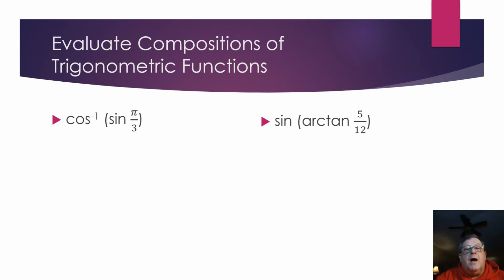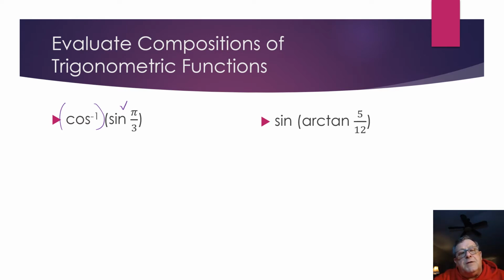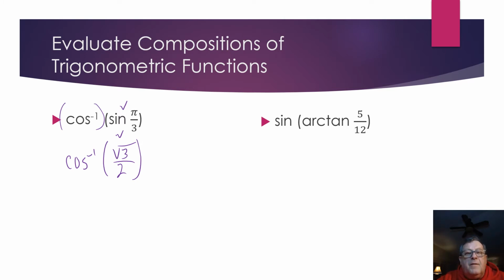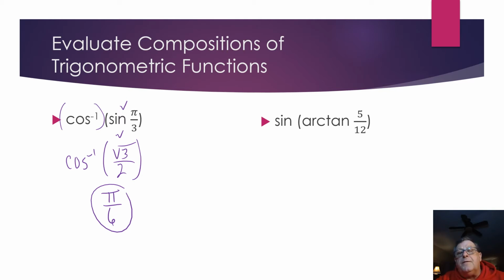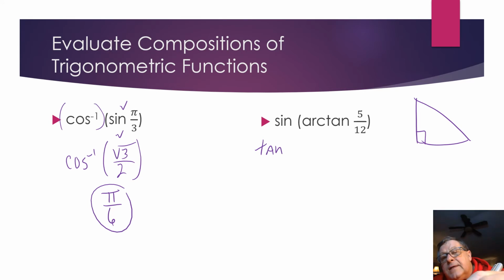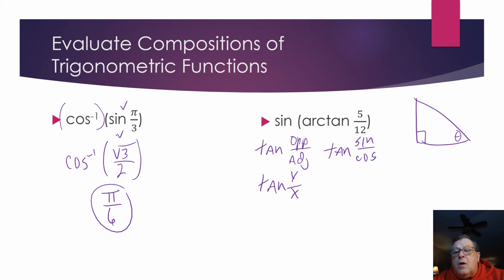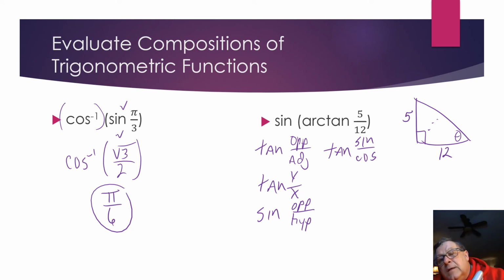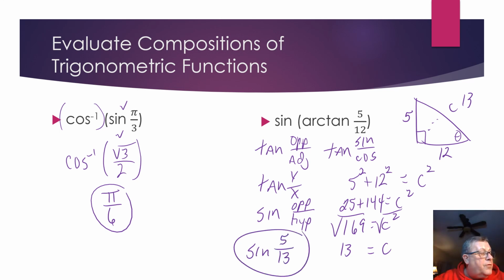Evaluate Compositions of Trigonometric Functions